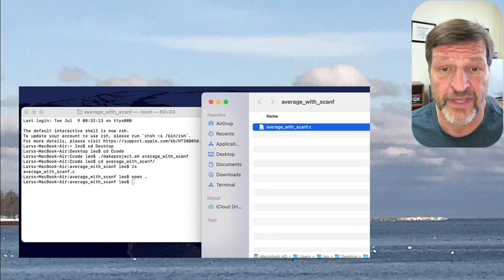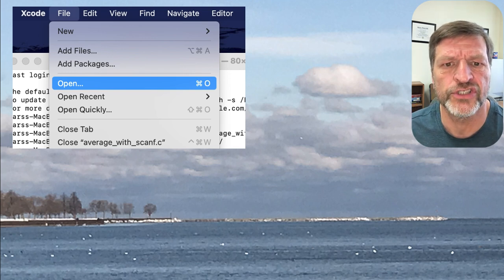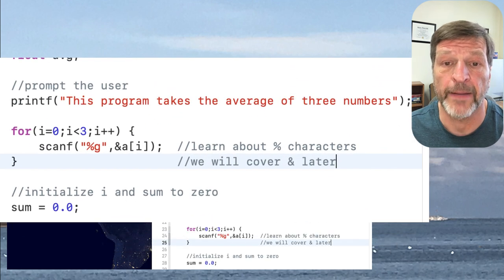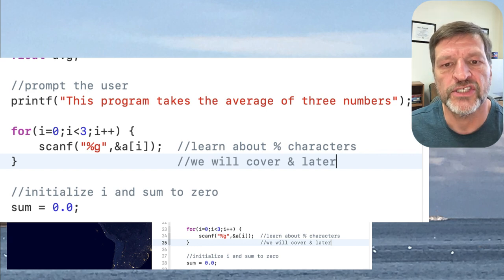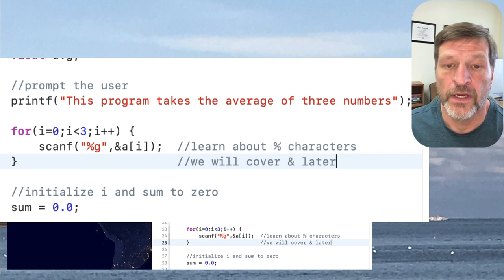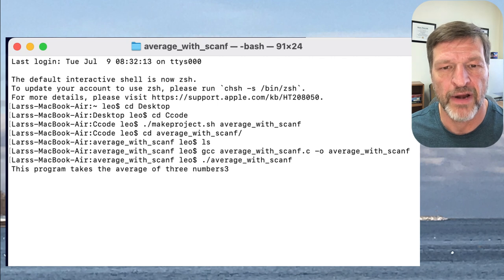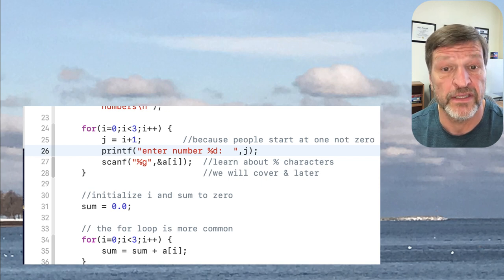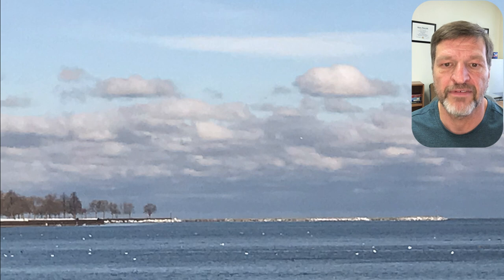DrO mac C average scanf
How to let the user enter the three numbers on our simple average program.